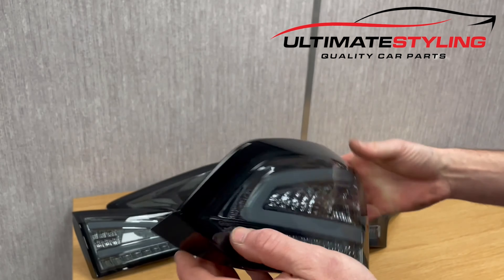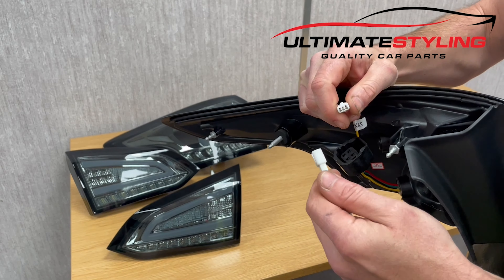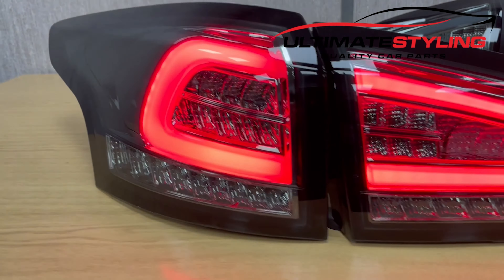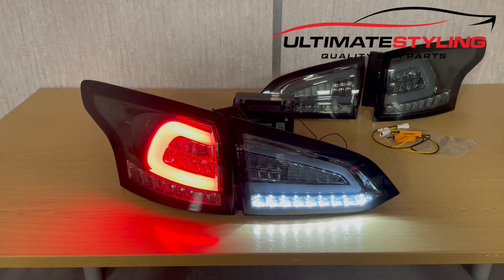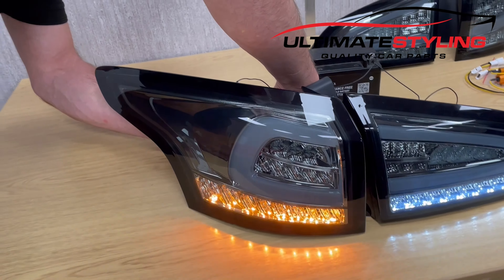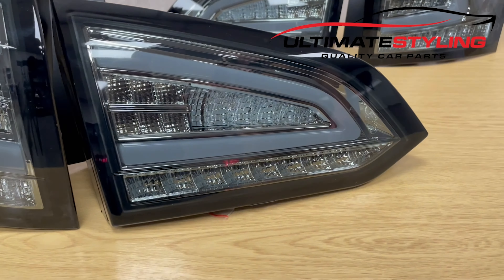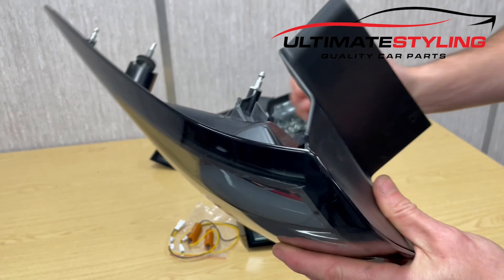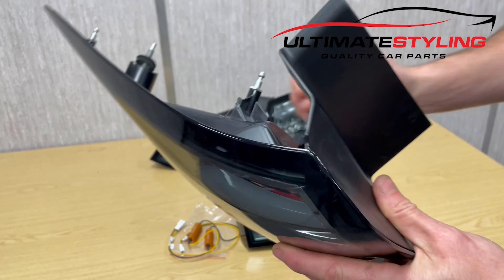FORD FOCUS MK3 ESTATE STATION WAGON SW (2011 - 2018) LED DYNAMIC INDICATORS UPGRADE REAR TAIL LIGHTS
A quick unboxing video to show how our lights are packaged and a demonstration to show what they look like lit up.

Our eBay store